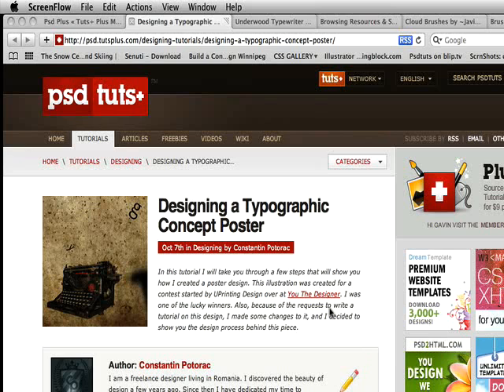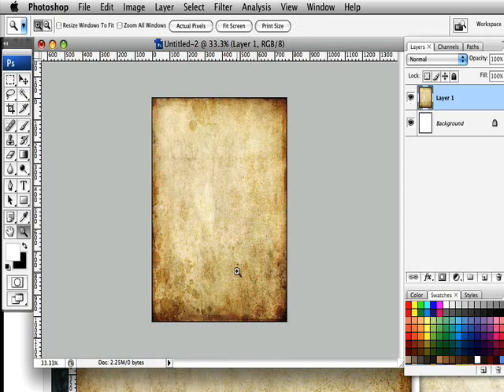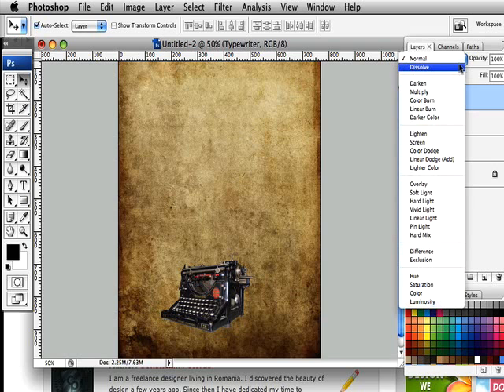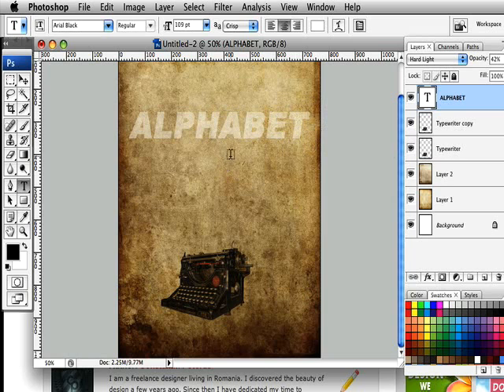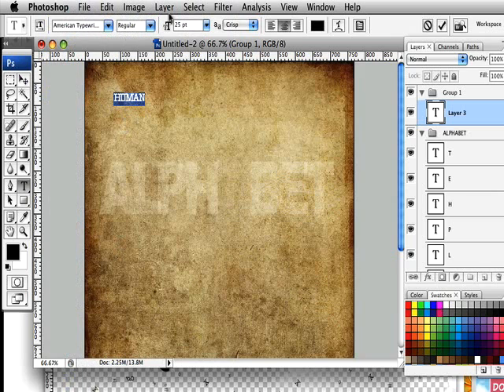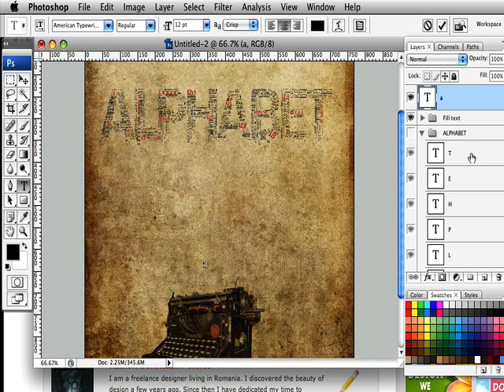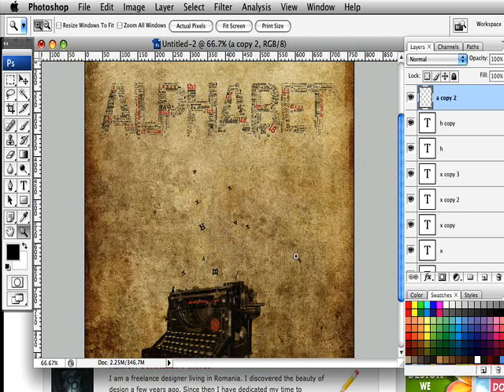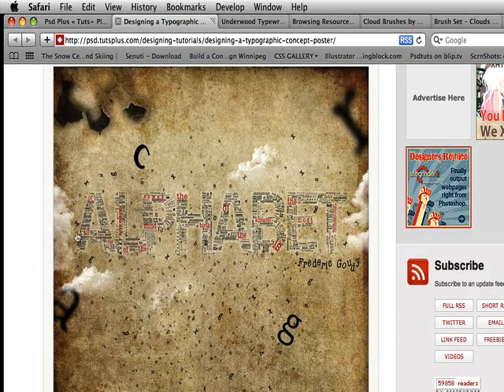Designing a Typographic Concept Poster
In this tutorial I will take you through a few steps that will show you how I created a poster design. This illustration was created for a contest started by UPrinting Design over at You The Designer. I was one of the lucky winners. Also, because of the requests to write a tutorial on this design, I made some changes to it, and I decided to show you the design process behind this piece - Constantin